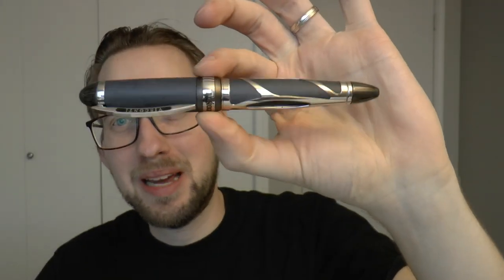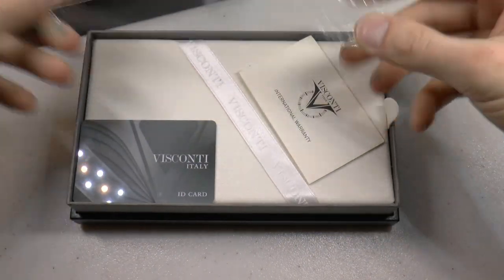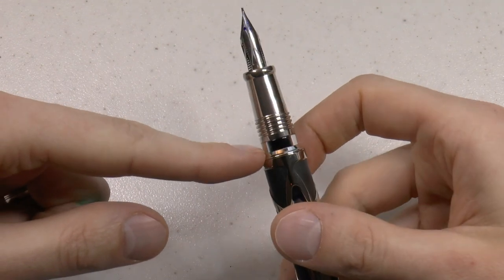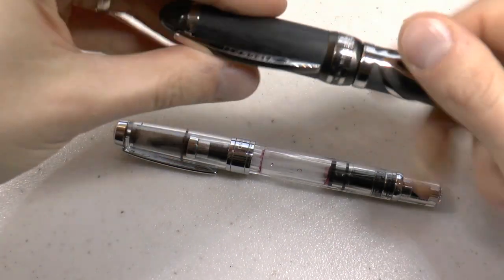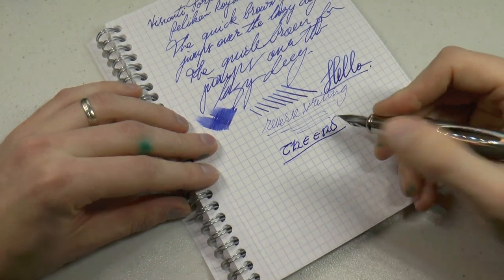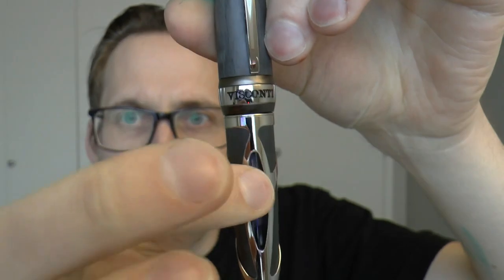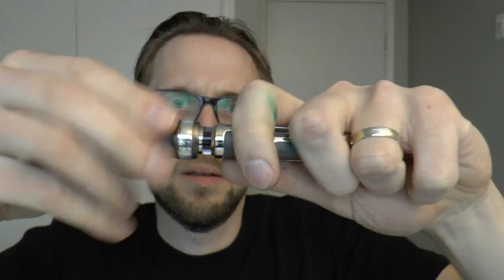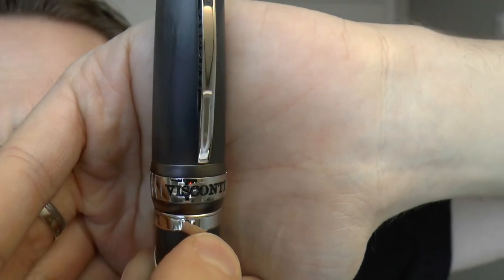Visconti Torpedo Fountain Pen Review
Talk to me on FPN: StephenBrown